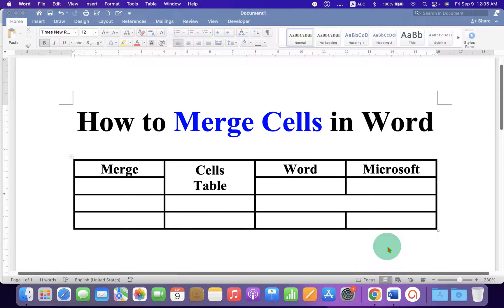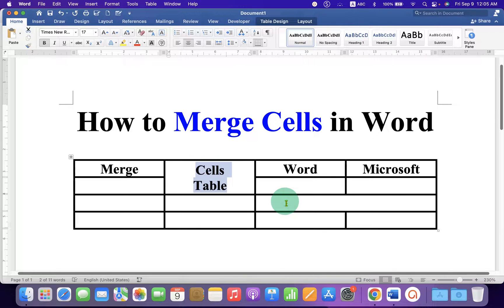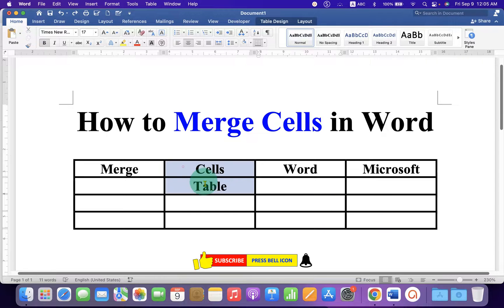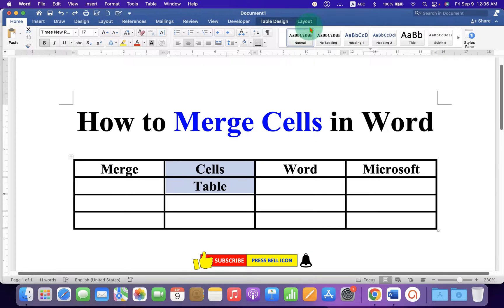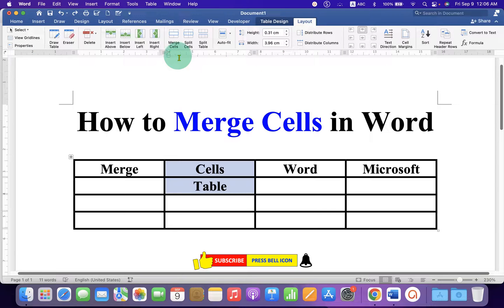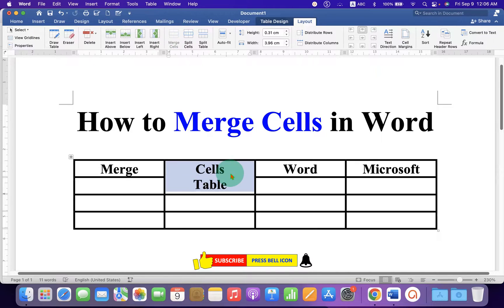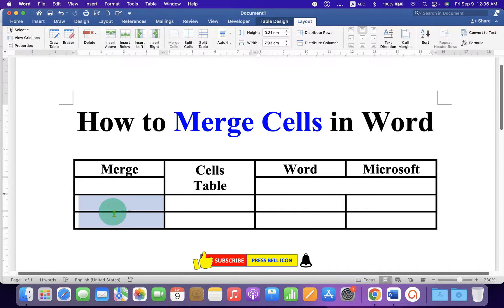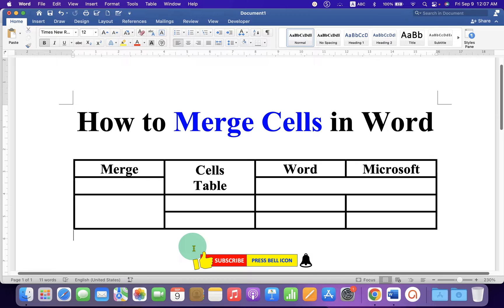How to Merge Cells in Word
Watch in this video How to Merge Cells in Word Table In Microsoft Word document into one cell.
Select cells and then under the "Layout" then click "Merge Cells"